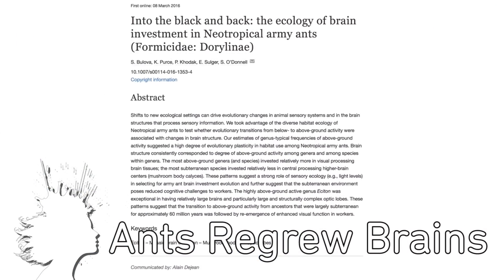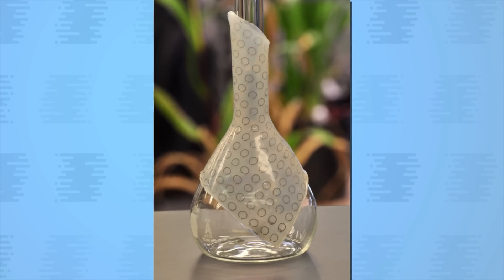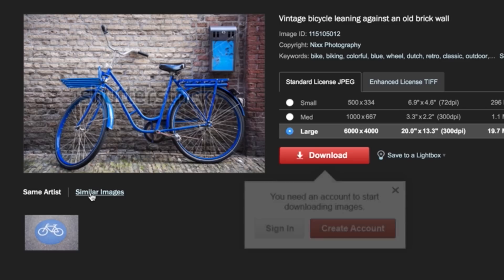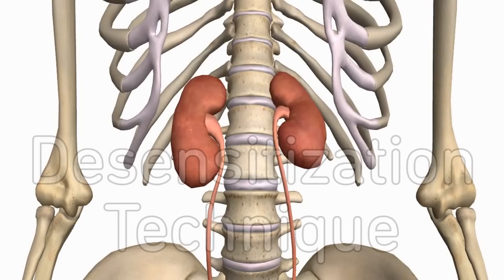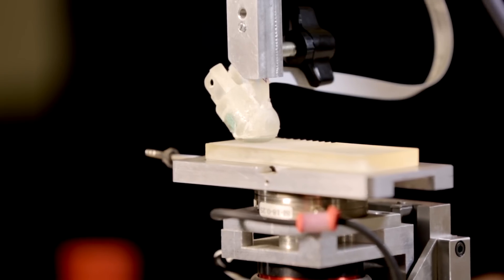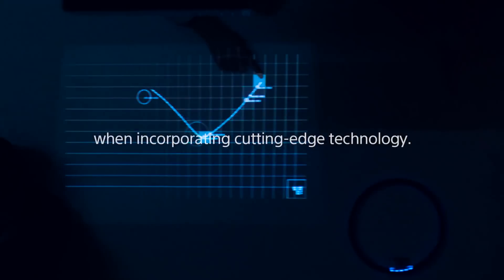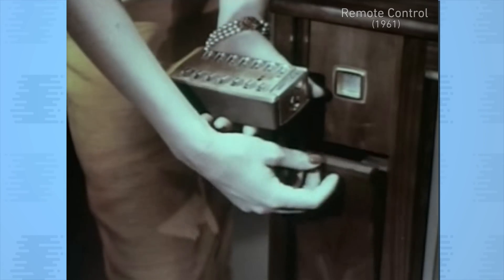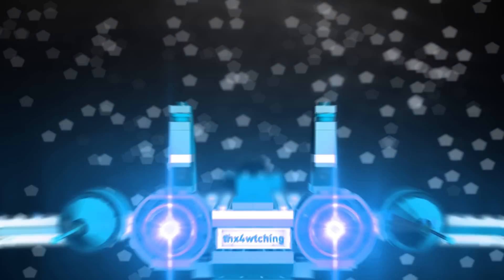INVISIBILITY SKIN -- Mind Blow #103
Ants Regrew Brain Parts (0:00)

Heart Muscle Regenerated (0:15)

Radar Wave Absorbing Flexible Skin (0:30)

Bacterium Evolved To Eat PET Plastic (0:51)

Computer Vision Shutterstock Image Search (1:16)

Kidney Transplants From Any Donor (2:04)

Nima Gluten Sensor (2:40)

Bionic Fingertip (3:02)

BioBot - Robots Powered By Muscle Cells (3:26 )

BioBots Neuron Update (3:34)

Sony Future Lab Interactive Tabletop (3:49)

CRACUNS Underwater To Aerial UAV (4:17)

CSIRO Hexapod (4:38)

Television Remote Control (1961) (4:51)

ADDITIONAL CREDITS

“ILLUSTRATION: P. HUEY/SCIENCE. From Uwe T. Bornscheuer,  SCIENCE 351:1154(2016). Used with permission from AAAS."